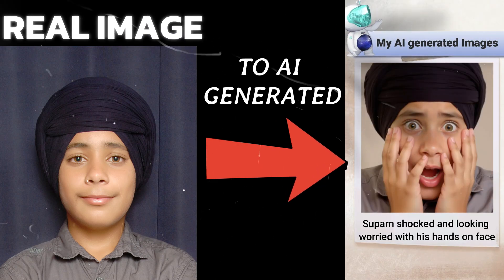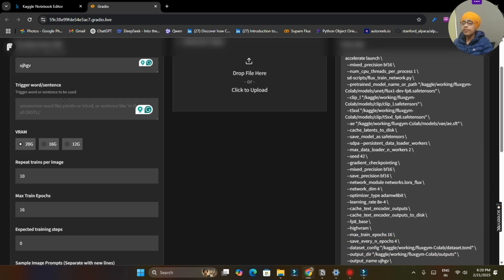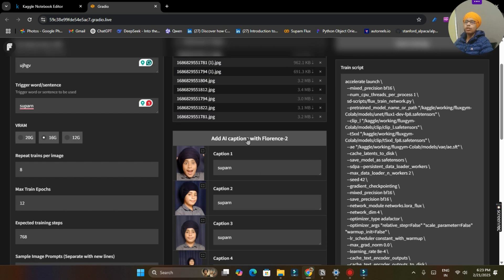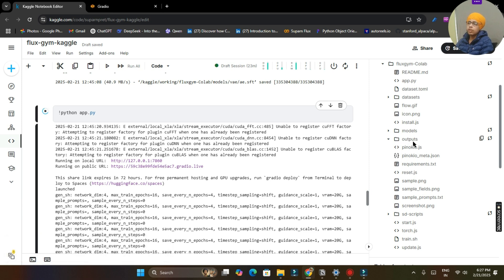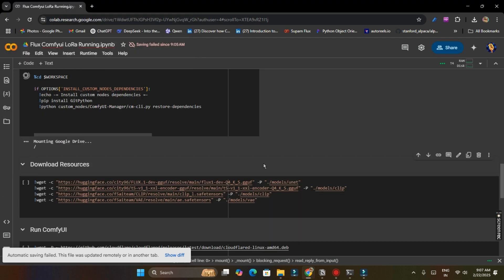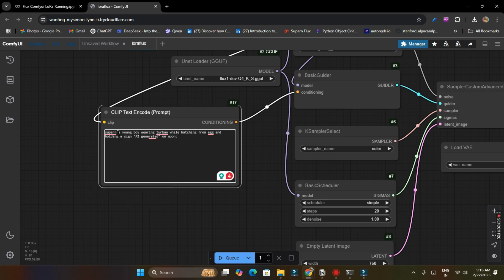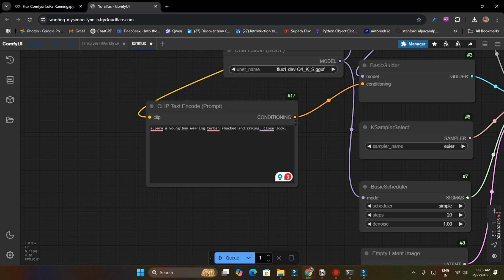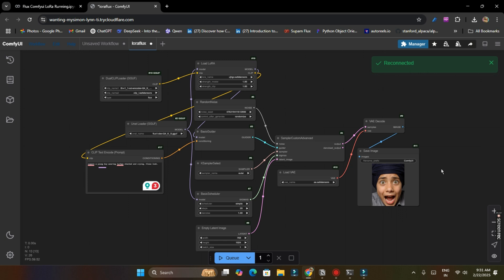How to Generate Your Images From Flux LoRa |No Coding Required Free & Unlimited - Flux Lora Tutorial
Hi Everyone in this video I told you about how you can generate your own images just by training Flux Lora using Flux GYM and using your trained LoRa model with ComfyUI to generate your images.

Chapters
00:00 Intro
00:21 Setting Flux Gym
01:20 Setting your LoRa
02:13 (Important) Settings for training
02:40 Step 2: Dataset
04:18 Step 3: Training
04:40 Downloading LoRa Model
05:30 Setting ComfyUI for Generating Images
08:00 loraflux Workflow
09:40 Example 1
10:13 Example 2
10:40 Other Examples and Outro